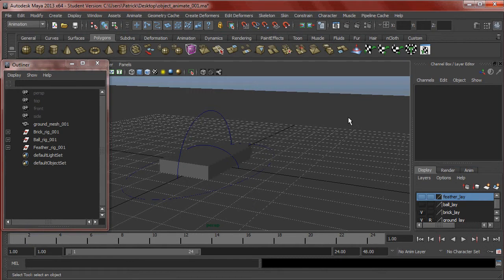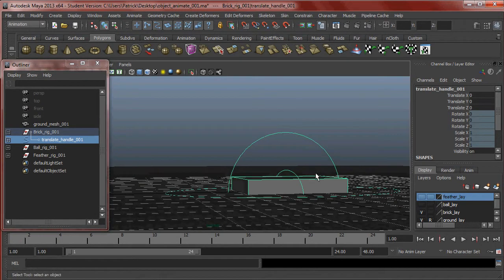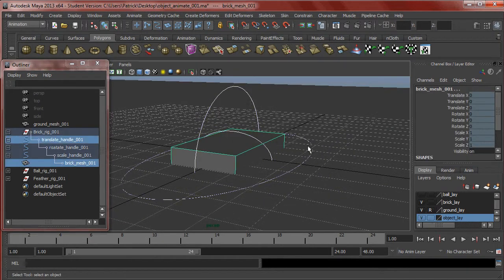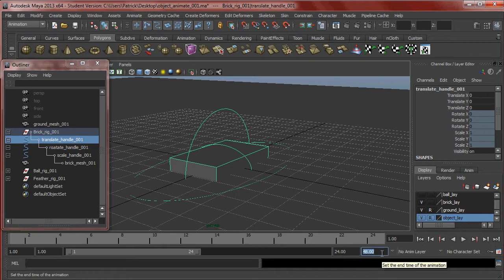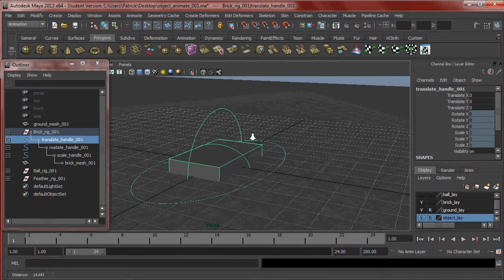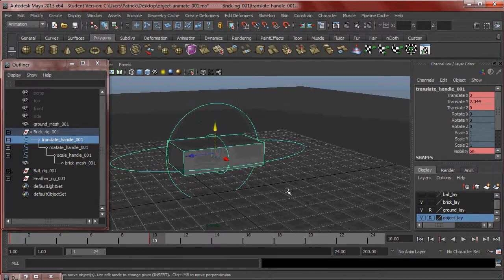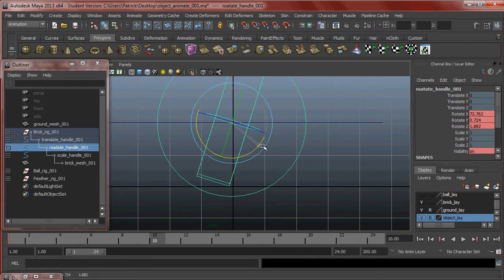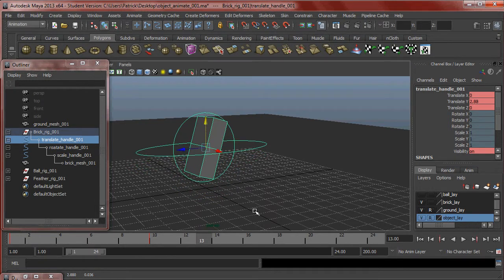SGD 162 Chapter 3 Part 2 Brick Animation